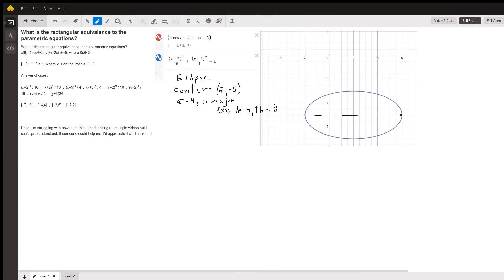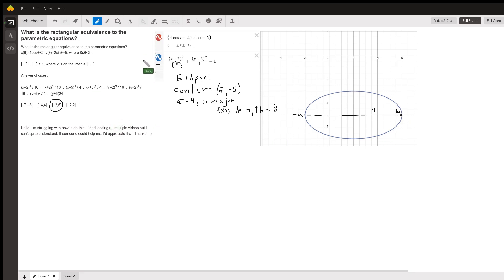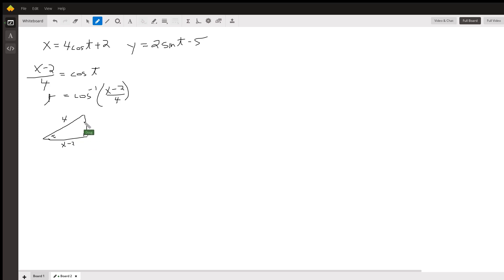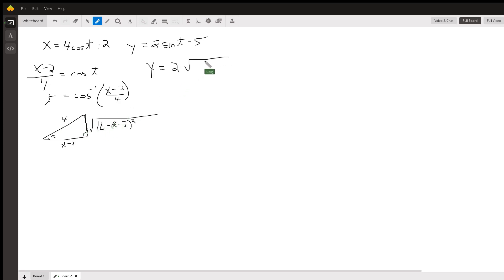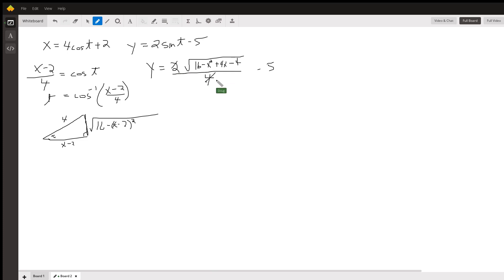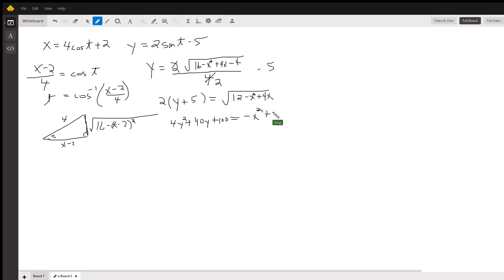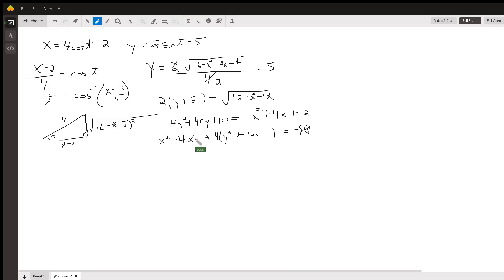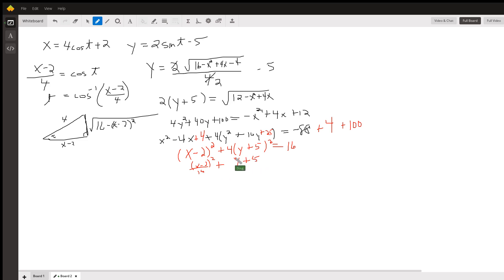Find rectangular equation for parametric involving sin and cos.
Question: What is the rectangular equivalence to the parametric equations?

Answered By:

Doug C.